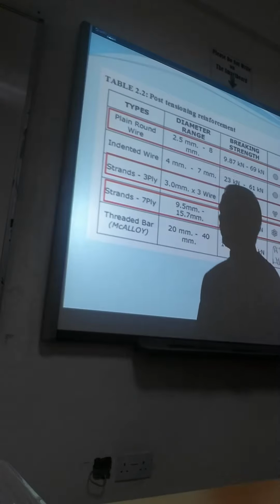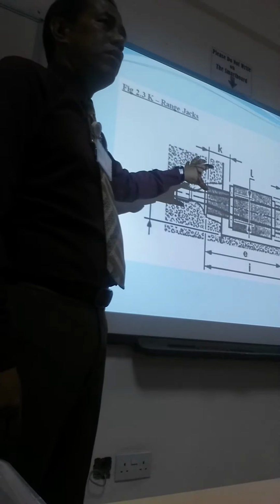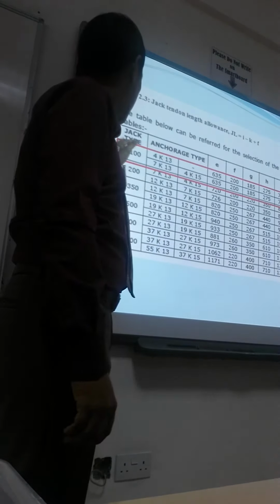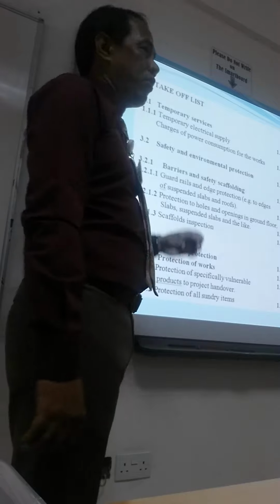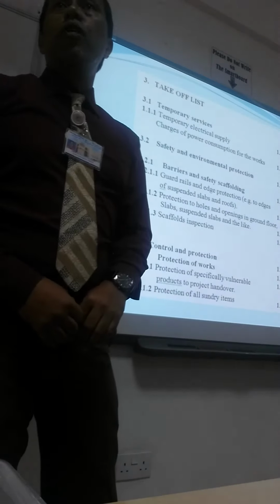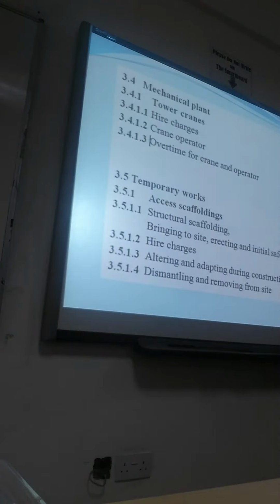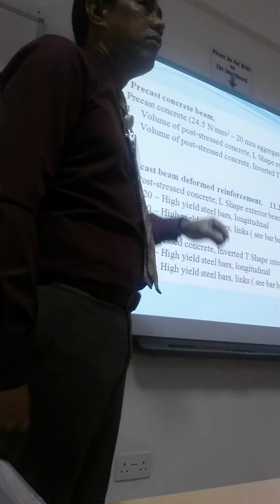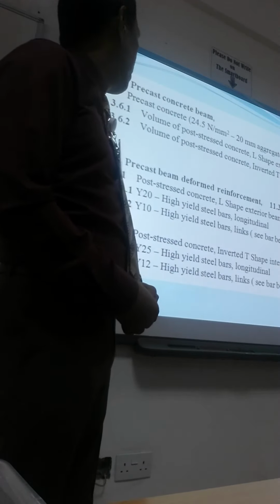RICS NRM PRECAST - POSTRESSED CONCRETE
PRACTICAL NO.2